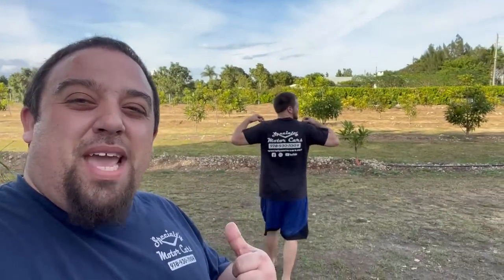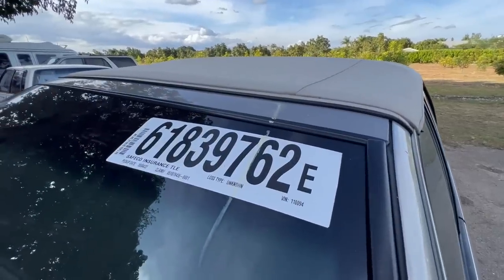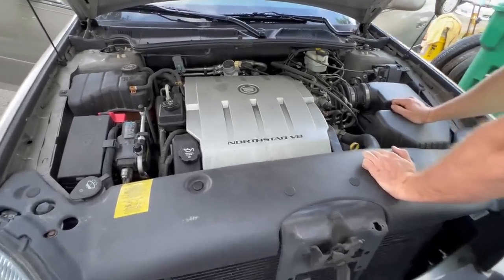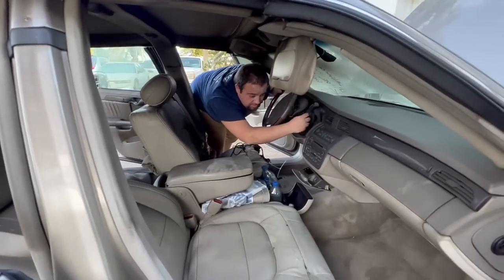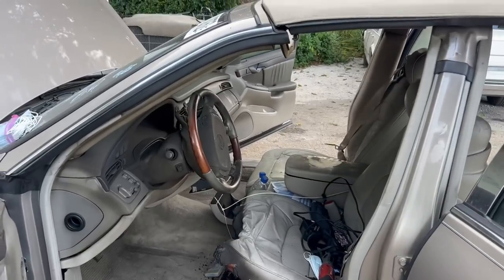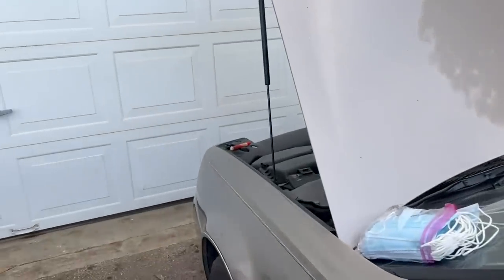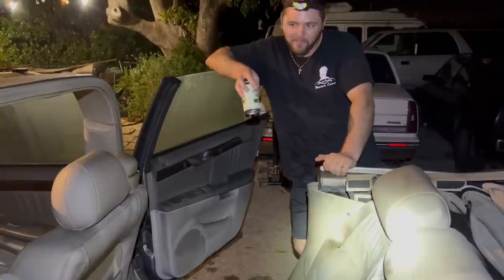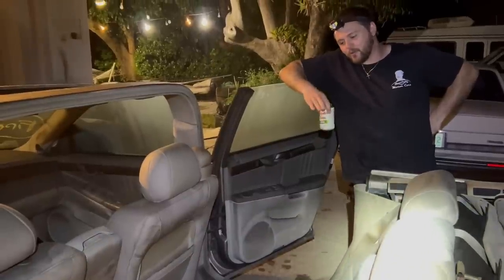I bought a BURNT Custom Cadillac Convertible for $750! Will it run? How many miles!?!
I bought a burnt 2004 Cadillac Deville DHS convertible from Copart for only $750. Non running, and who knows how many miles could be on it! @bigalsbikeandauto and I try to get her to “fire up!”

Website for photos and info!